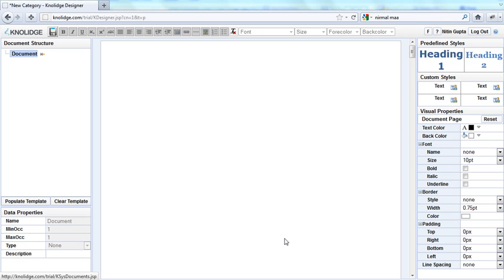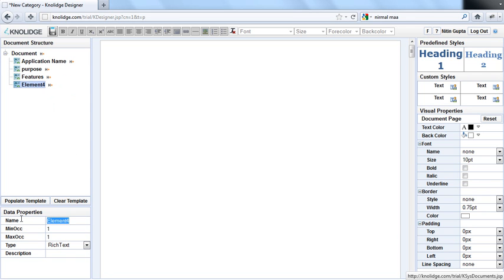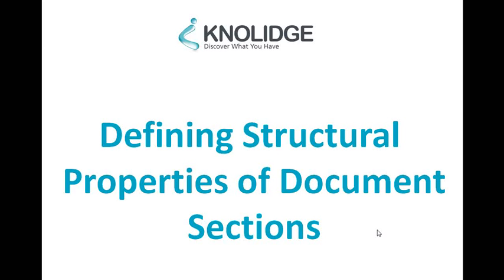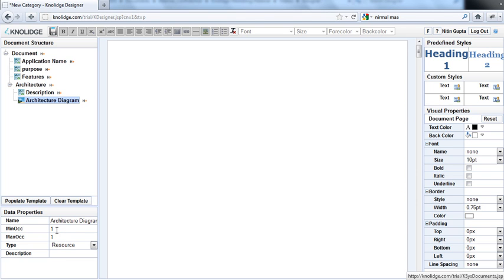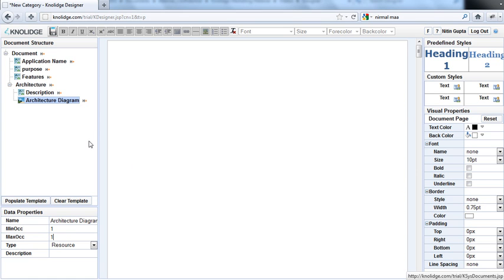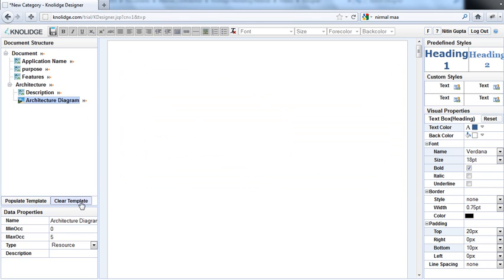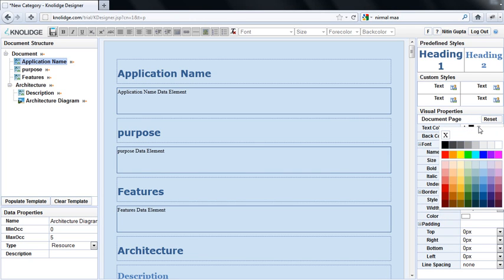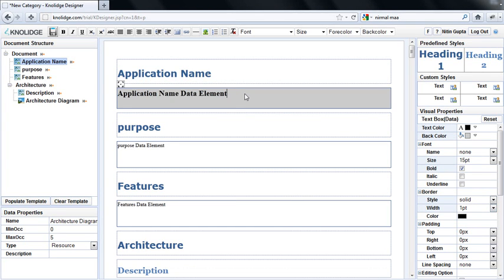Designing Document Template in Knolidge.wmv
Document Template Creation through Knolidge Designer Interface